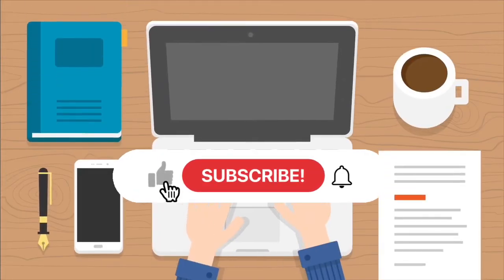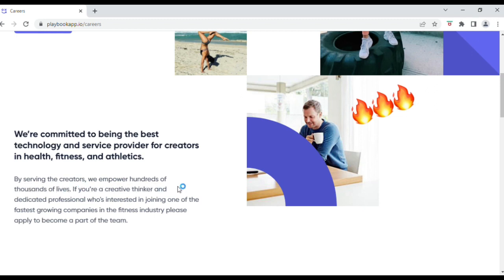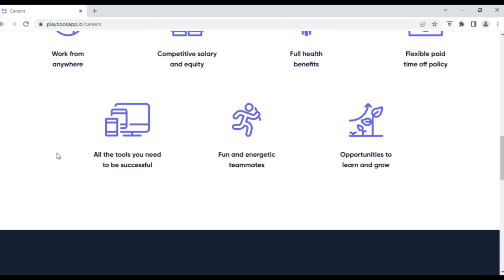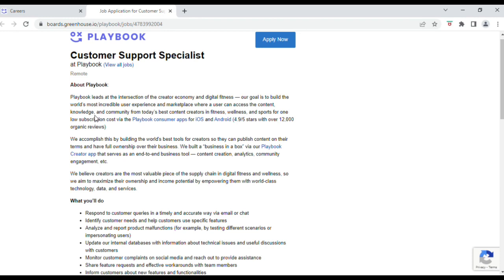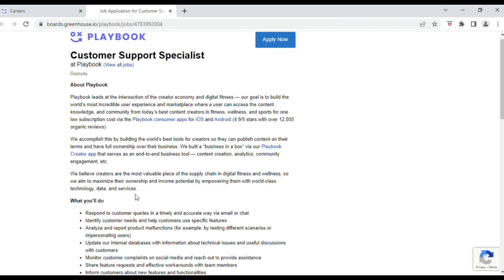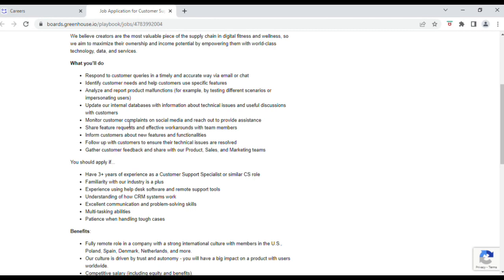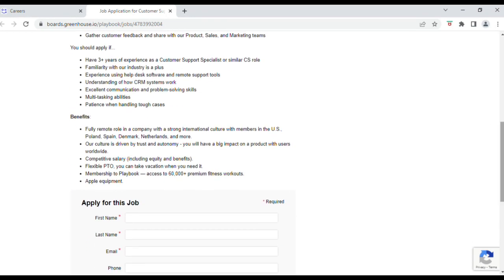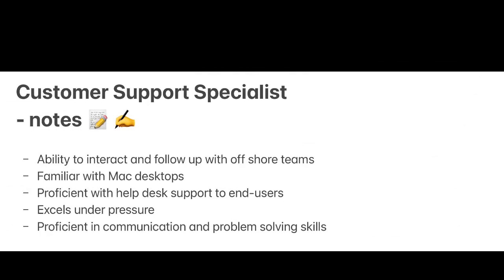$25 + Per Hour! 🌎World Wide Remote CHAT & EMAIL JOB| BEST Work-From-Home Jobs |HIRING NOW 2023!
Hey guys make sure you check out the below link to apply for the current open listing at Playbook👇

FREE Ways To Support Me:
Watch Until The End All The Way To The End